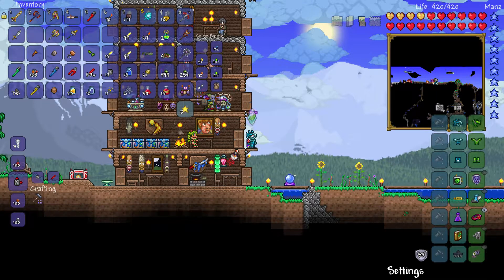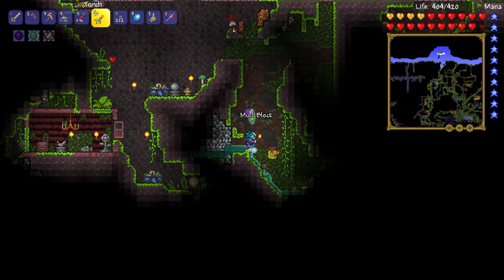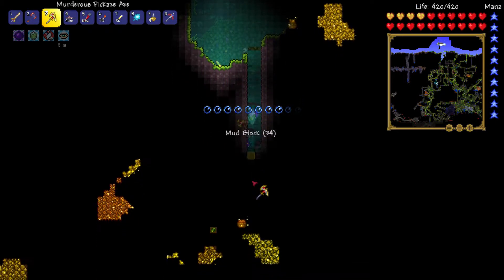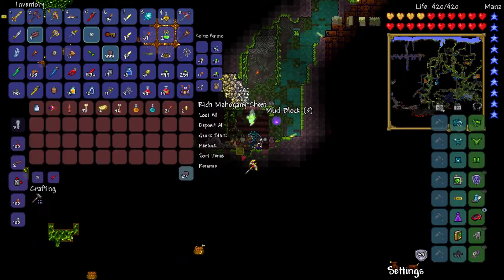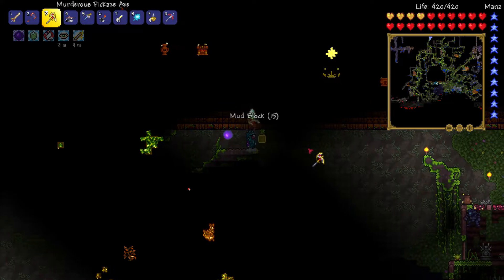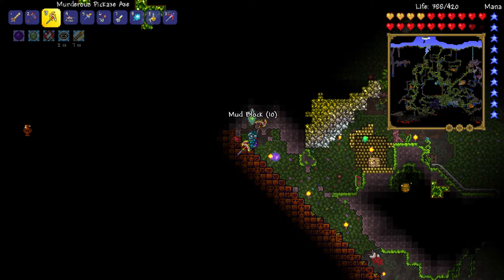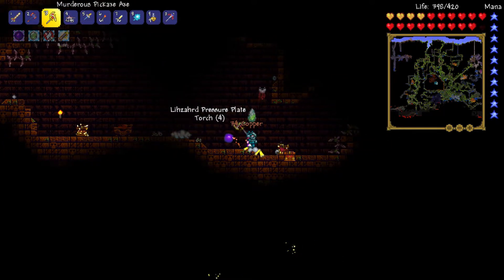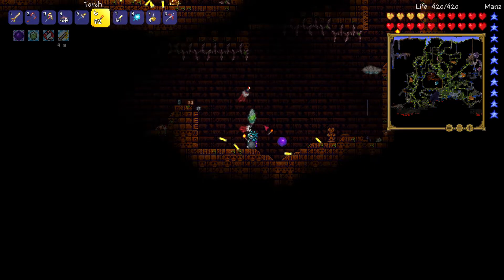Frankie VS Golem! | Terraria | 40